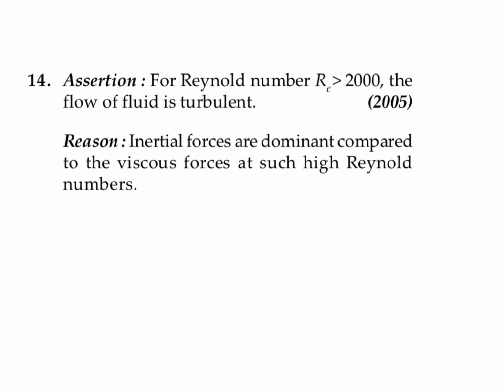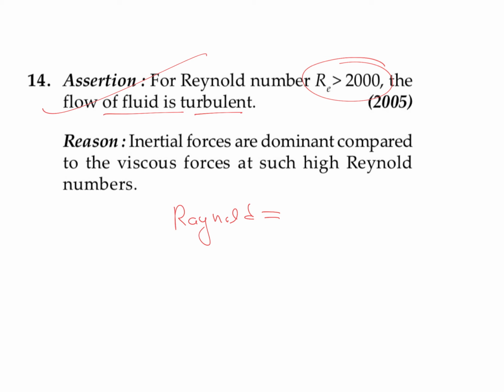RCC PREVIOUS YEAR AIIMS MCQS MECHANICAL PROPERTIES OF LIQUIDS Q-14